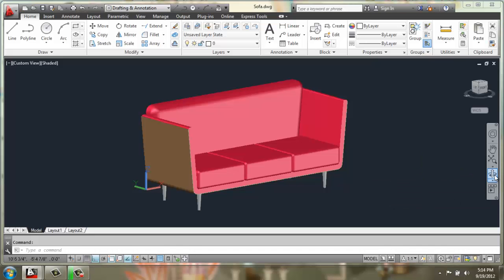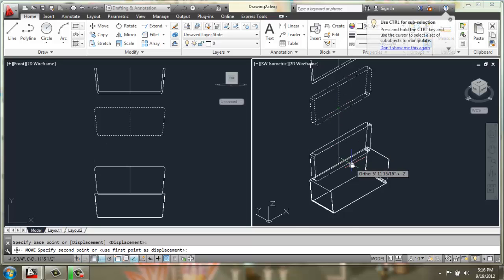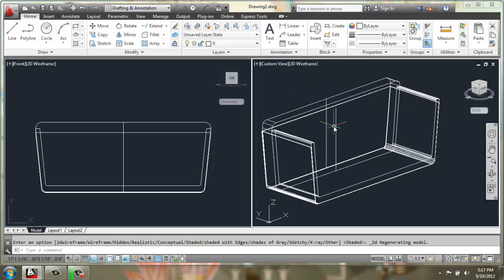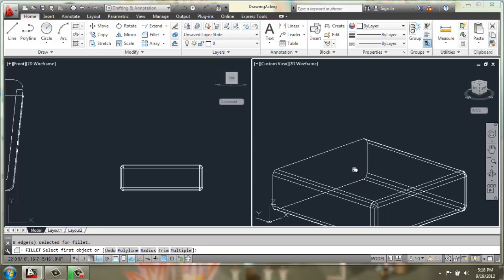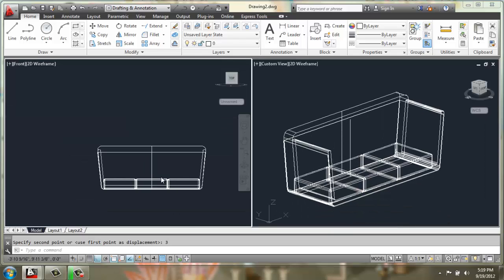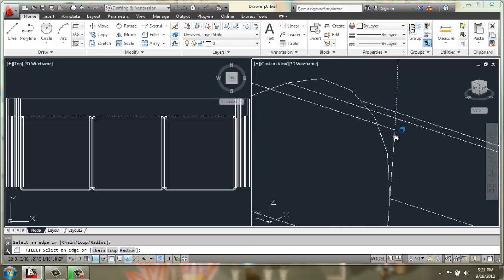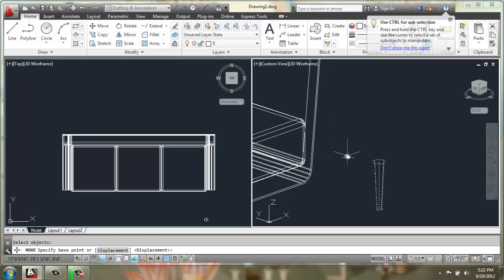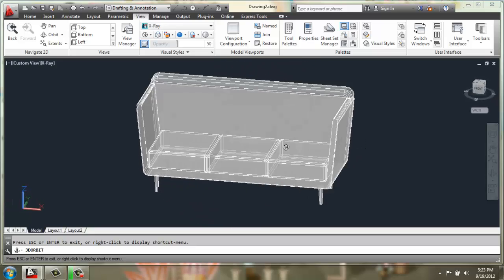AutoCAD 2013 - 3D Modeling Basics - Sofa Part 2 - Brooke Godfrey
Part 2: This is the process to create a 3D solid model of a modern sofa using polylines, circles, fillet, sweep, loft, extrude, move, copy, and subtract in AutoCAD 2013.